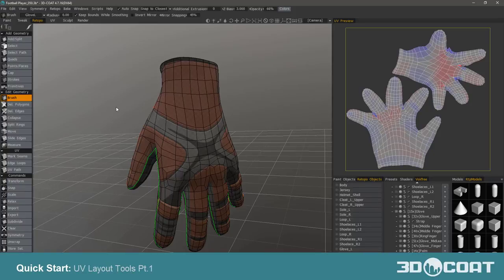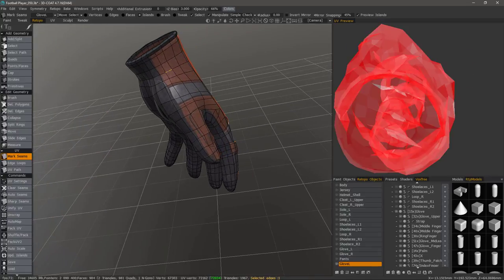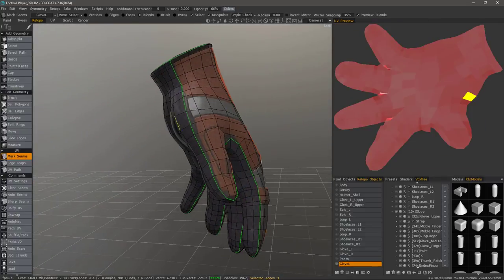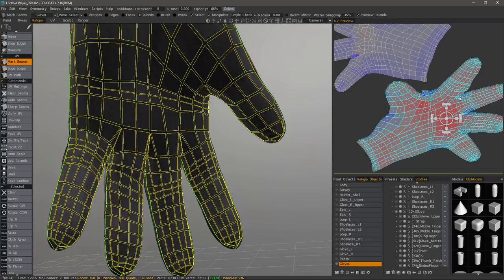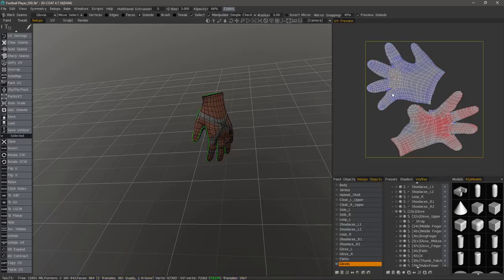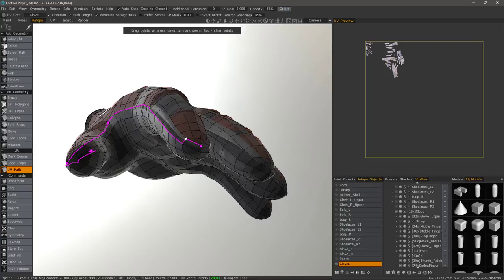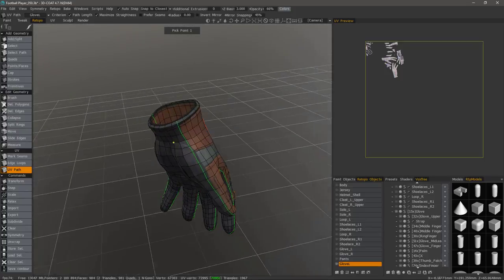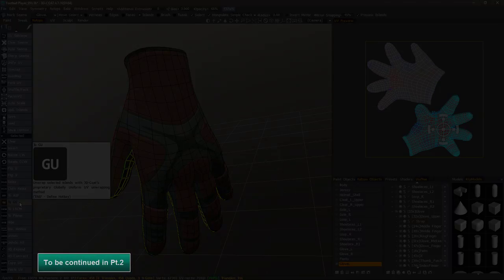Quick Start UV Layout Tools Pt1